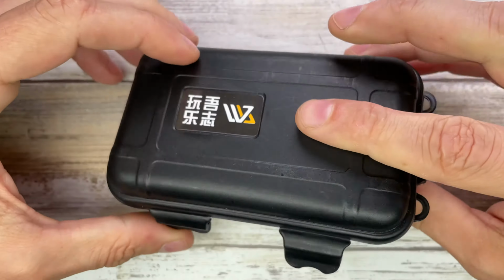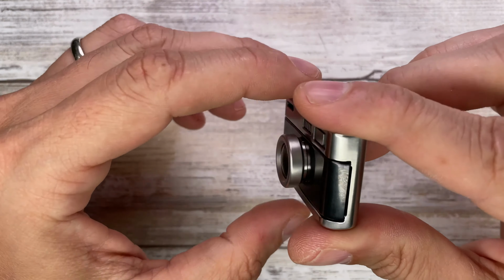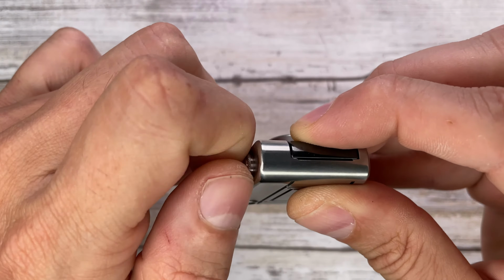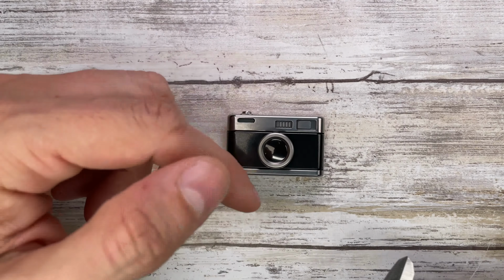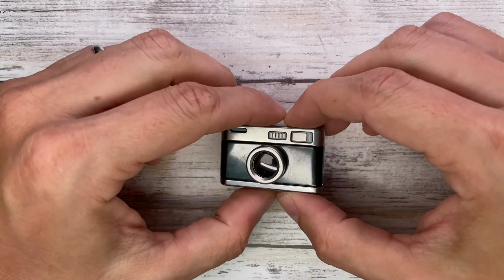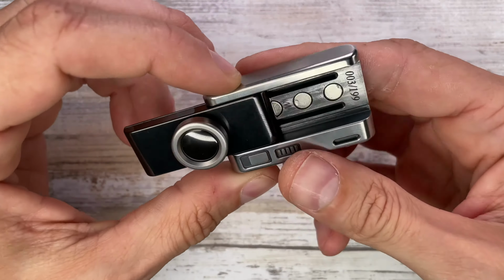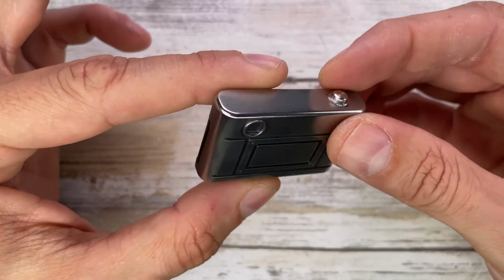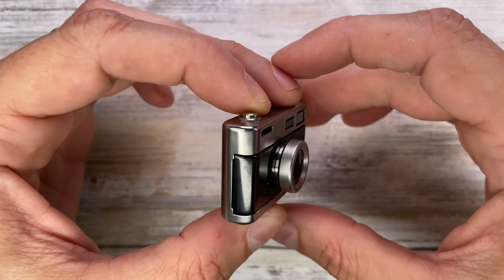WanWu Studio Camera-M Slider Fidget Toy. Fablades Full Review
This is a full review of the WanWu Studio Camera-M Slider Fidget Toy. I focus on the senses involved when appreciating a toy, analyzing the look, the sound and the feel. Enjoy it!